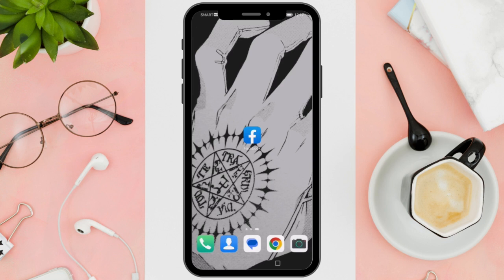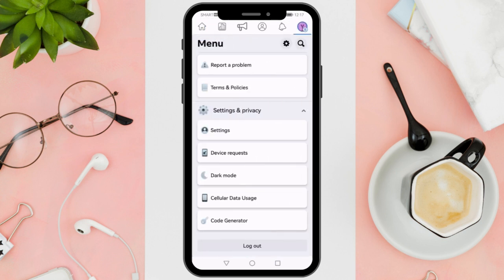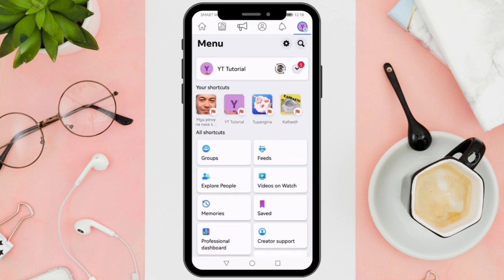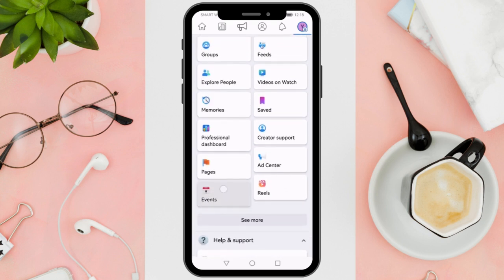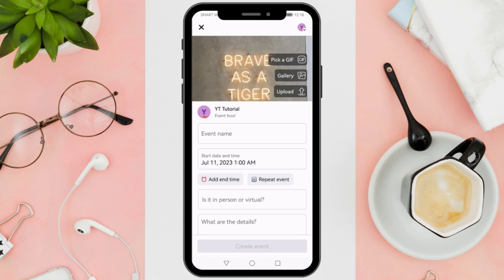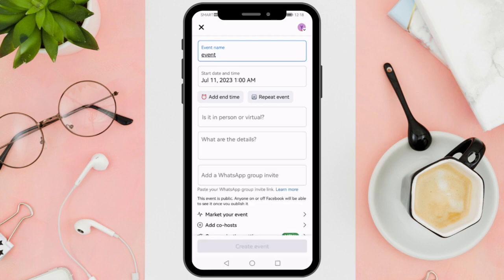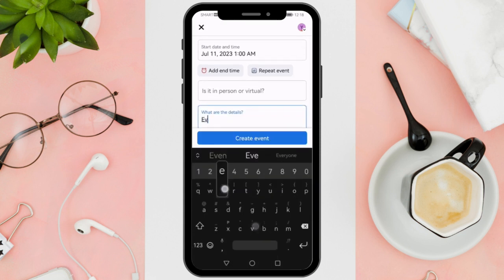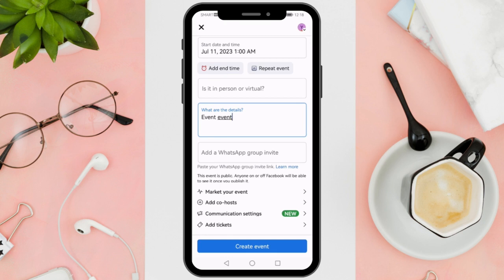How To Create Facebook Page Event (Step By Step 2023)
Learn how to create a Facebook event on your business page with our concise 2023 tutorial. Discover step-by-step instructions, event customization options, promotion techniques, and engaging attendees. Maximize the reach of your Facebook event, boost attendance, and unlock the potential of Facebook events for your business.